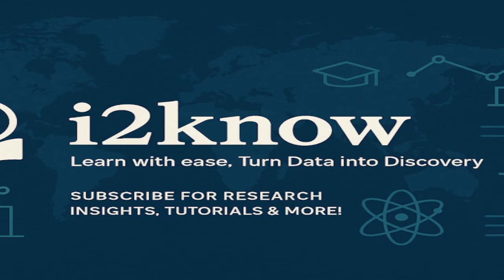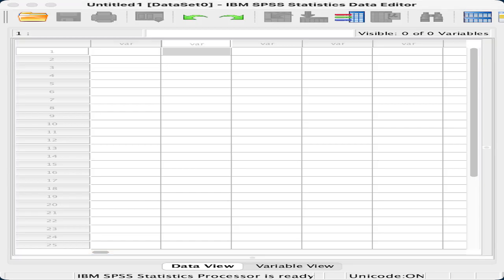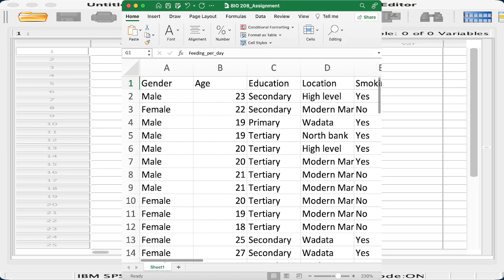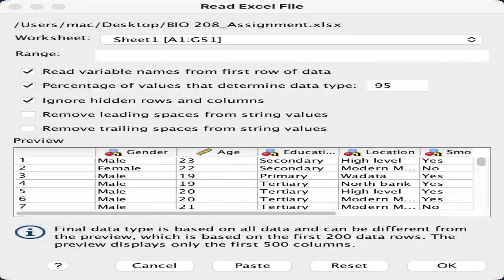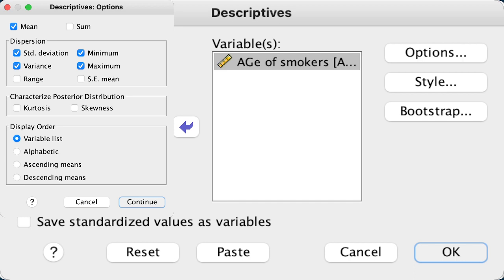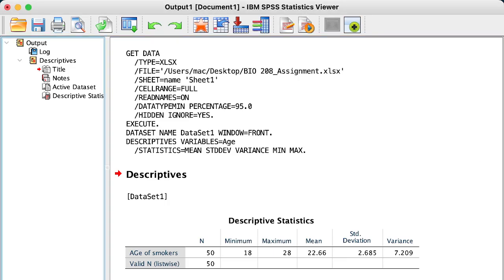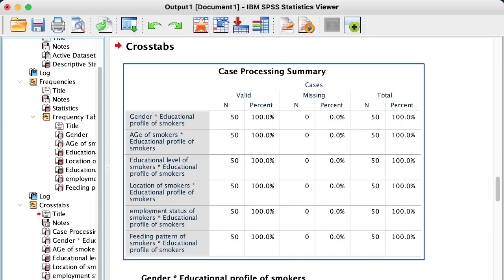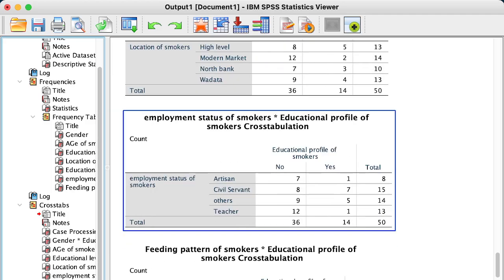SPSS: Easy Import from other databases for Statistical Analysis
Learn the easy way to import databases into SPSS (from excel, stata, minicab etc) for analysis.